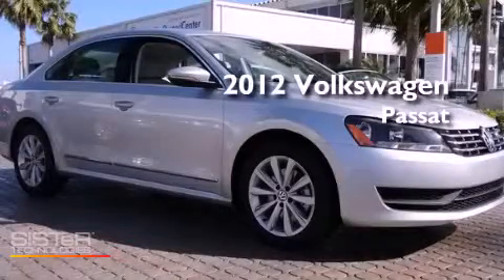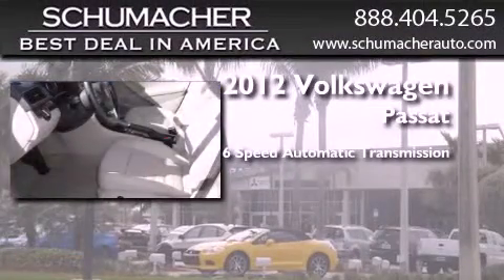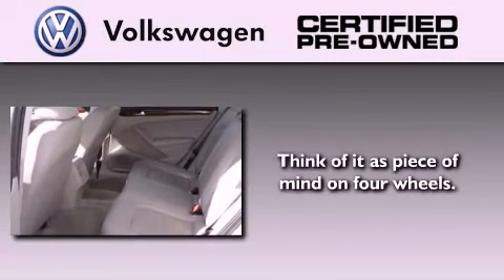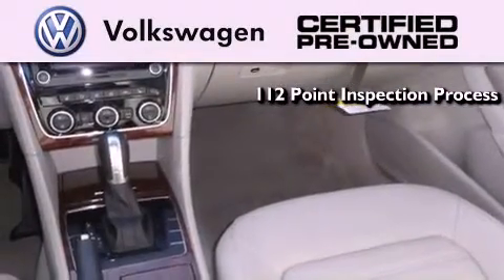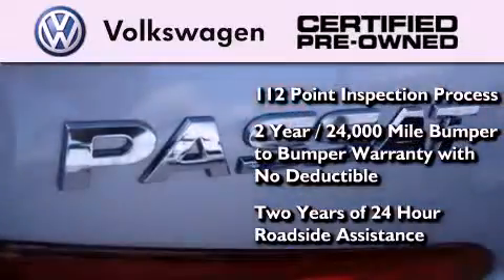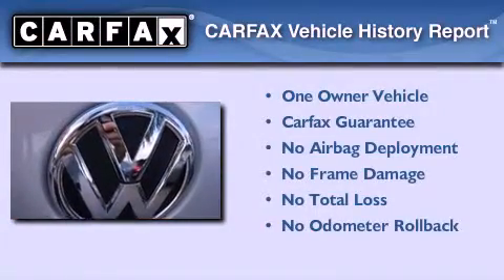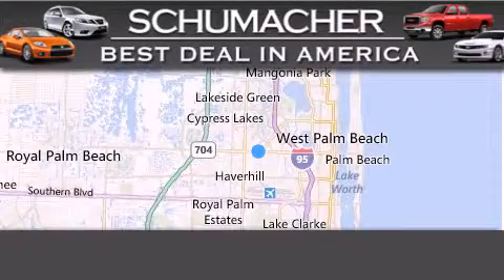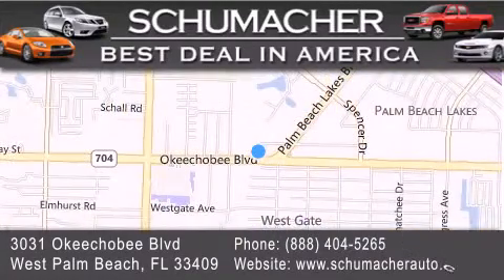2012 Volkswagen Passat West Palm Beach FL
Year : 2012
 Make : Volkswagen
 Model : Passat
 Engine : 2.5L 5 cyls
 Trans . : Automatic 6-Speed

 Miles : 7,621

 Stock : UV103526